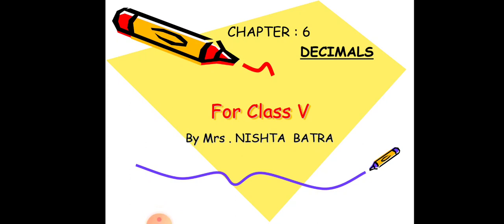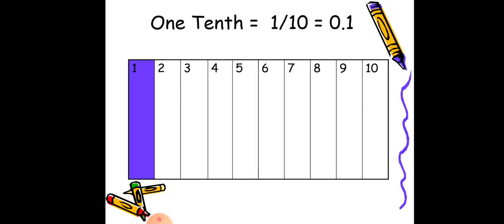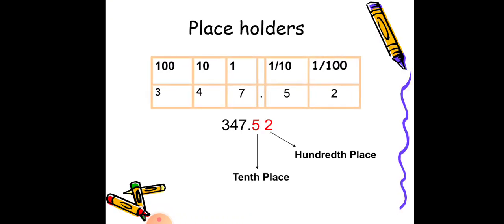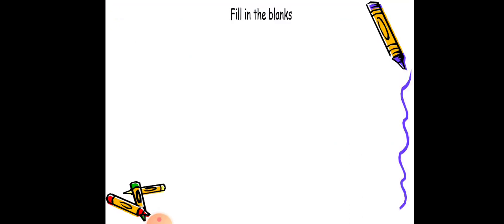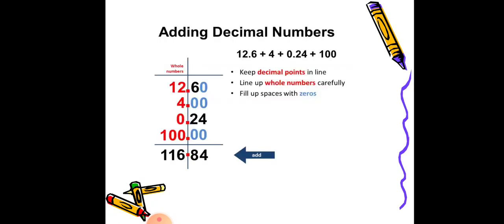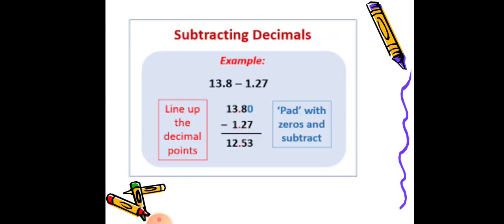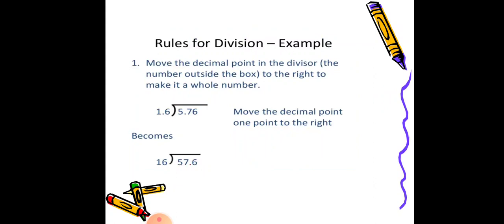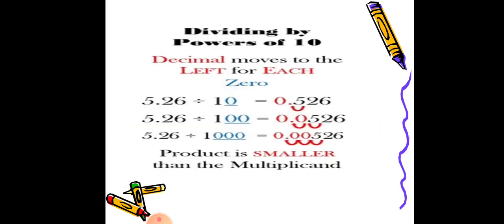Class V Ch-6 Decimals